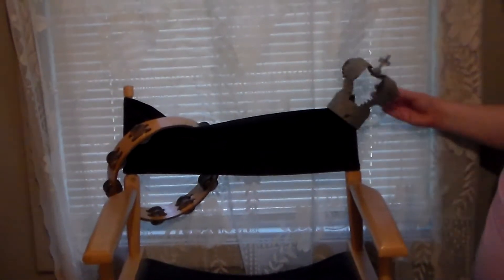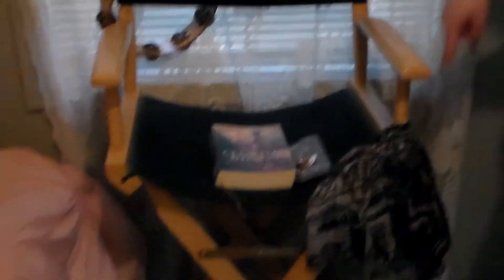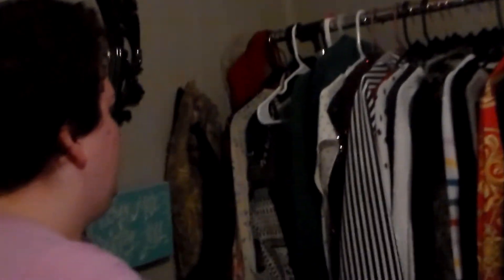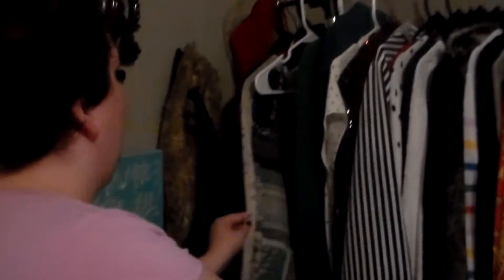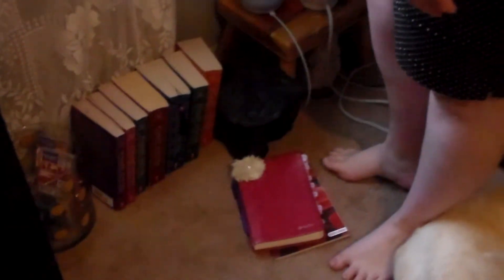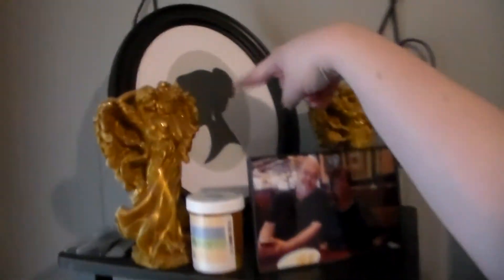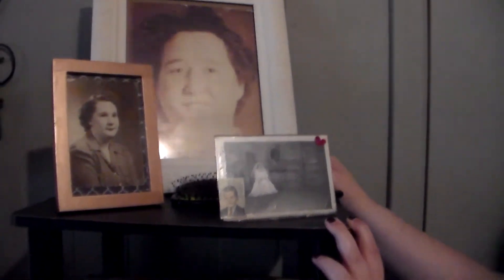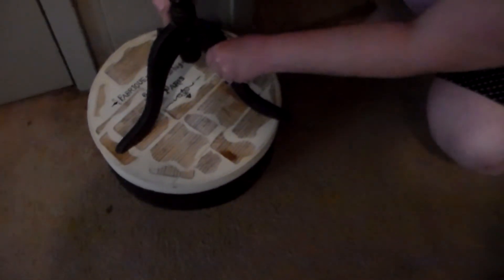Gloria's Room Tour 2019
Today Gloria gives a tour of her  rearranged room.

All music used in my videos belongs to K-Stylez tha lyricist. I have his permission to use his songs in my videos. Check out his other music on numberonemusic, soundcloud, and reverbnation.